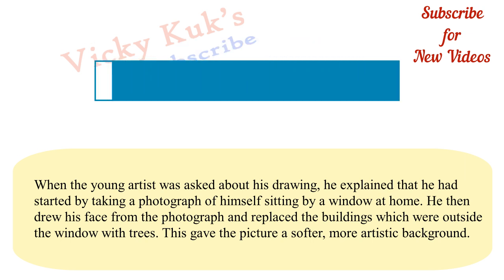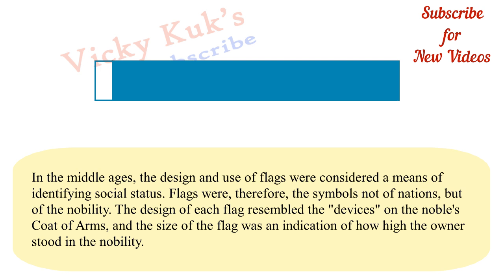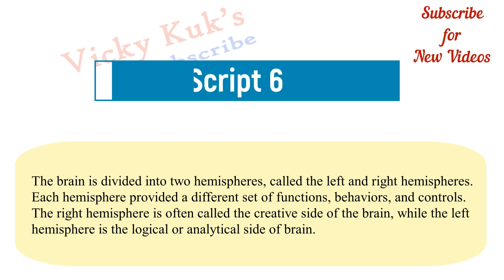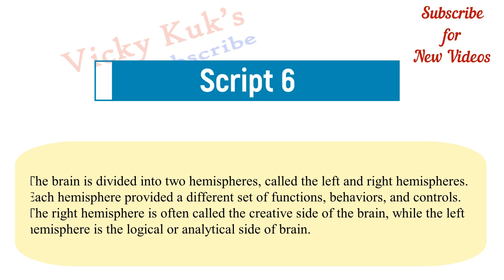Read Aloud Practice with Answer Voice Script | PTE Academic Exam 2019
PTE Read Aloud Practice 2019,
Repeated Read Aloud Practice in Real exam 2019,
Read Aloud 2019,
PTE Read Aloud Practice with answer 2019